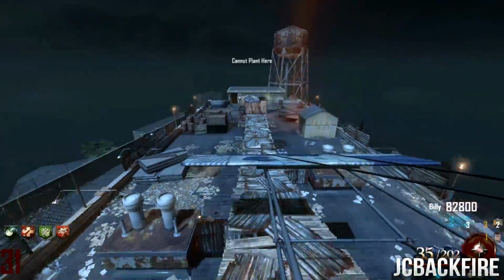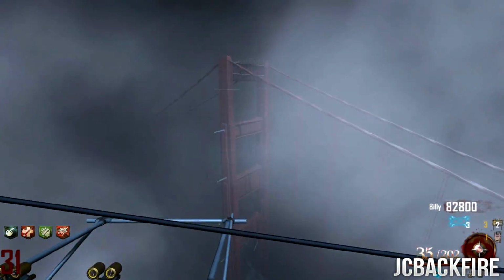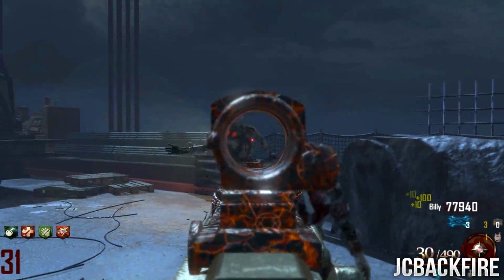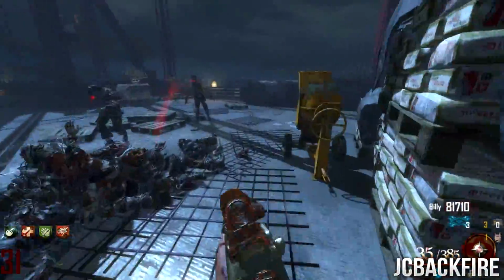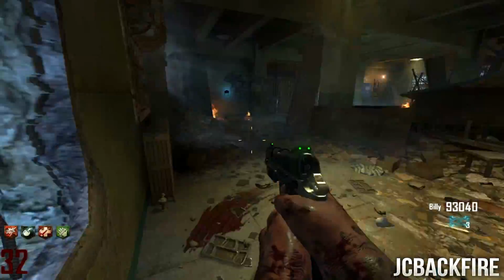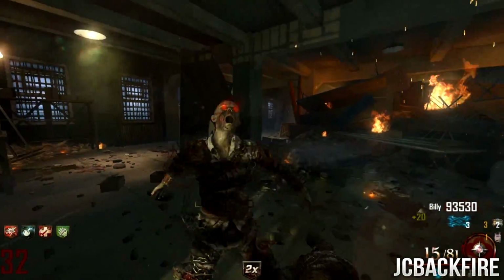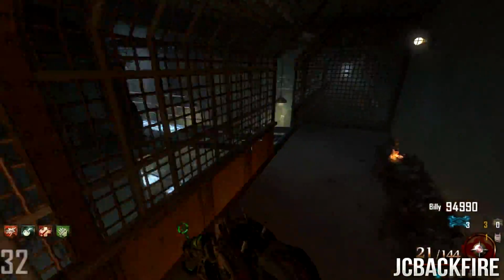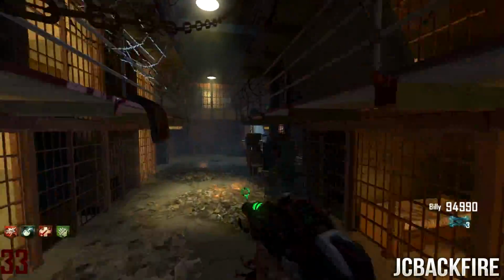Black Ops 3 Zombies Idea - Elemental "Pack A Punch 2.0" for BO3 Zombies & PAP 2.0 Upgrade Ideas!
"Black Ops 3 Zombies" elemental Pack A Punch 2.0 Idea!

In this years Call of Duty Zombies, Treyarch needs to do something to expand the traditional Black Ops Zombies formula. I believe it's time for a Pack A Punch 2.0 with my personal idea, Elemental Upgrading & effects! Black Ops 3 Zombies is the most hyped up Zombies mode in history! Do you think they'll add something major like this idea/theory? This could possibly tie in with the leaked information that we received about BO3 before? :D

PS: Black Ops 3 Zombies... THE HYPE IS UNREAL!